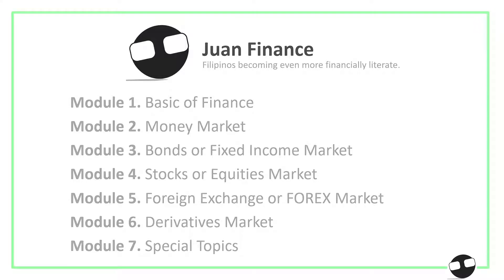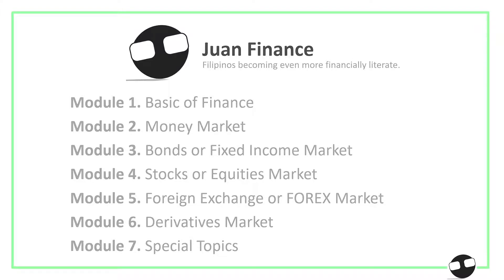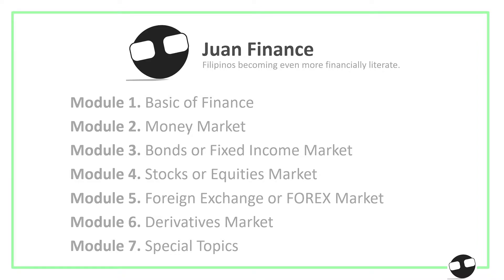🇵🇭 Juan Finance | About the Channel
*Video cover from Microsoft PowerPoint